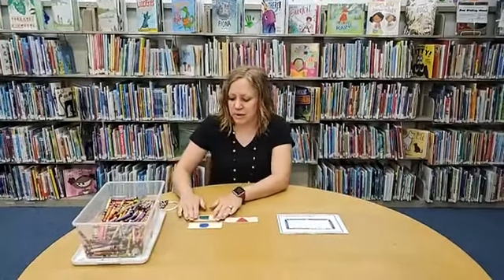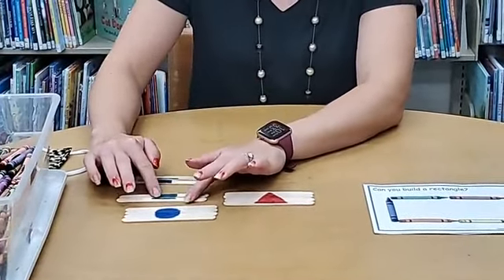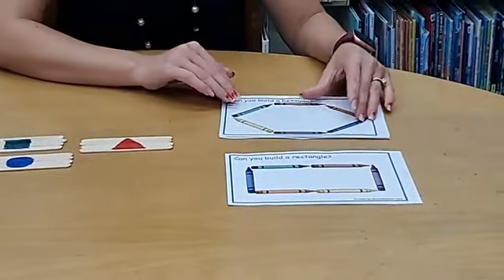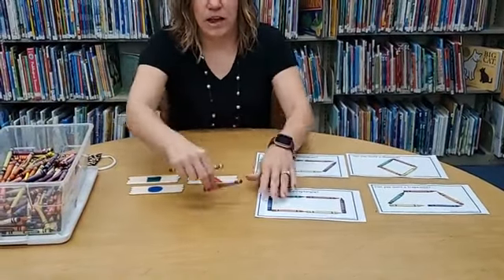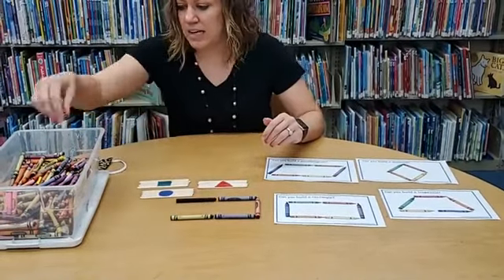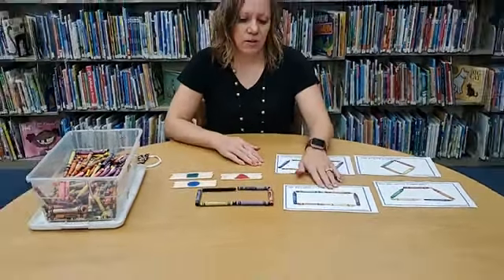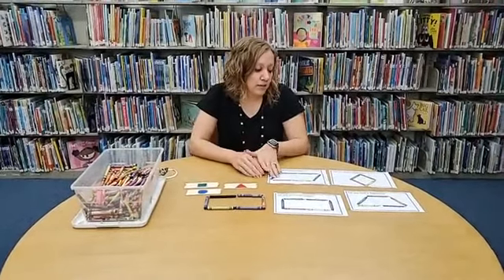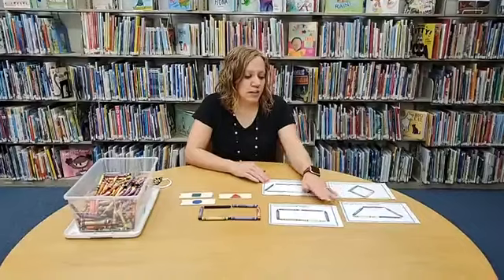Building Tots : Shapes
Here are some activities you can do at home to learn about shapes!